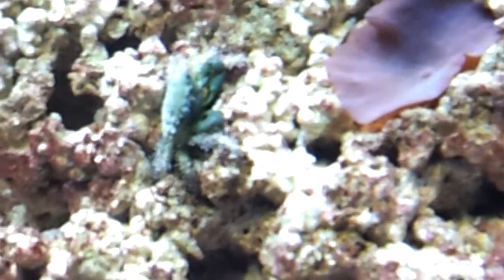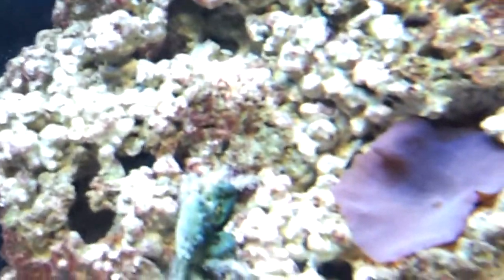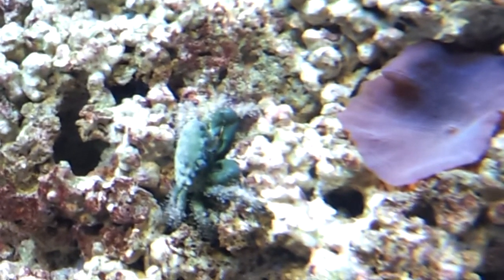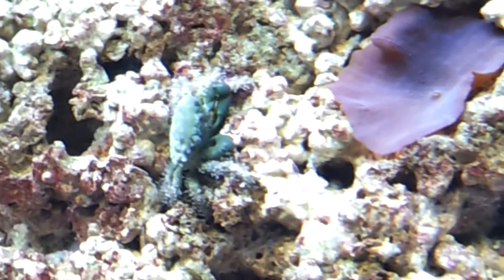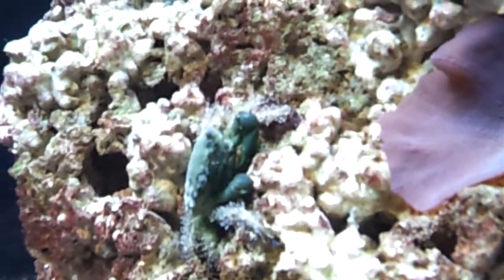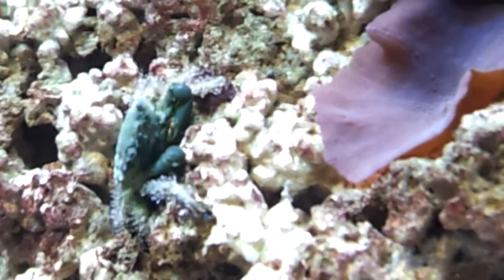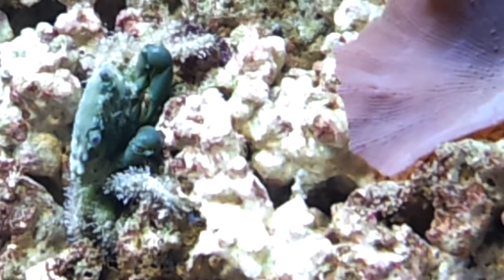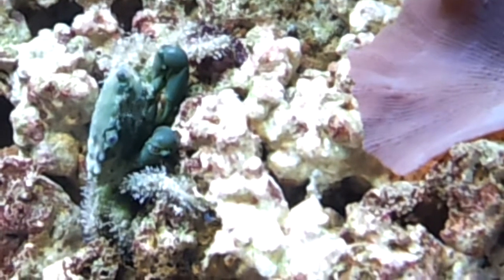Emerald Green Crab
Latest aquisition to my aquarium, Emerald Green Crab. They love all sorts of algae, they remove green bubble algae over time and just a cool looking crab in general.